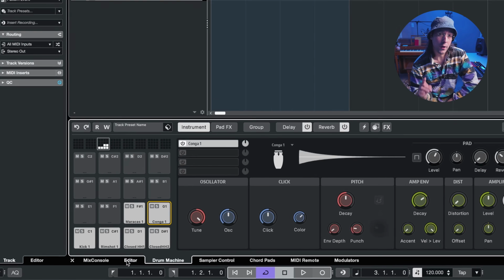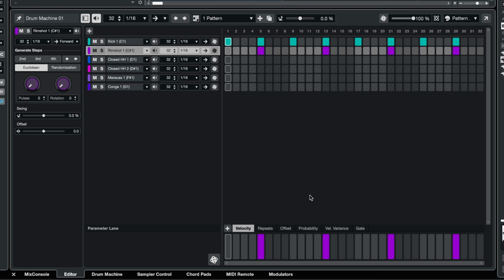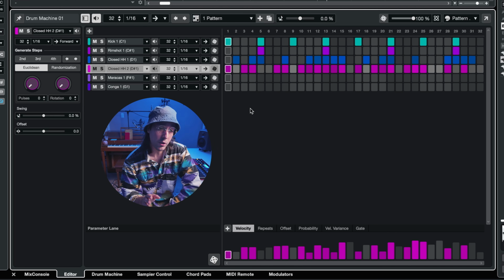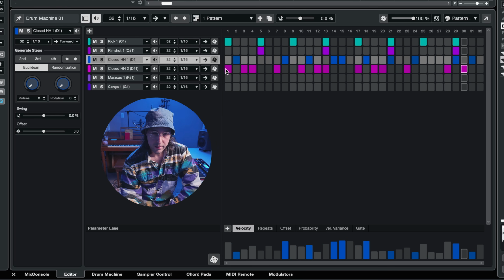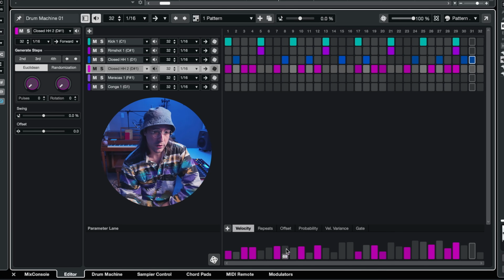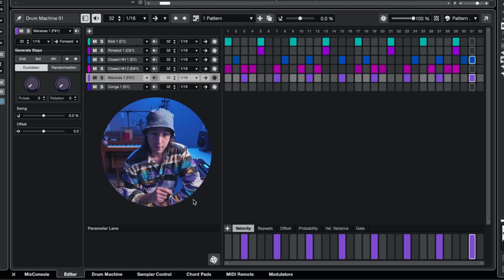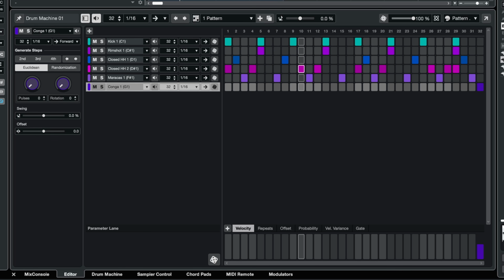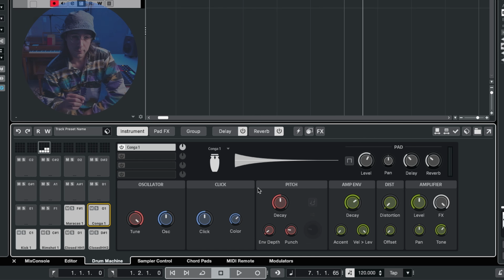Building Grooves with the Pattern Sequencer | Explore Cubase 14 with Jaron Lopez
In the second video tutorial, where Jaron Lopez showcases the new features in Cubase 14, he continues producing a song step-by-step by building grooves with the Pattern Sequencer.